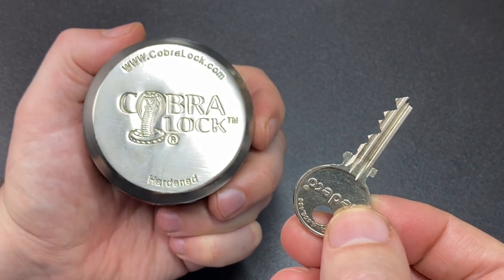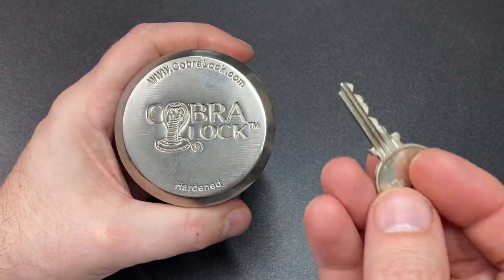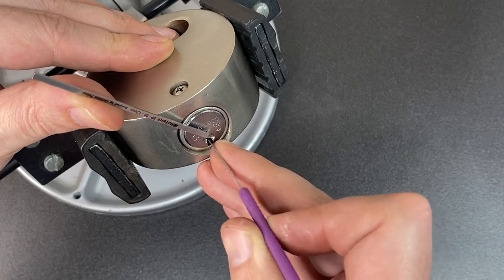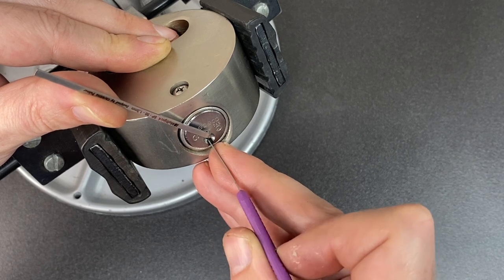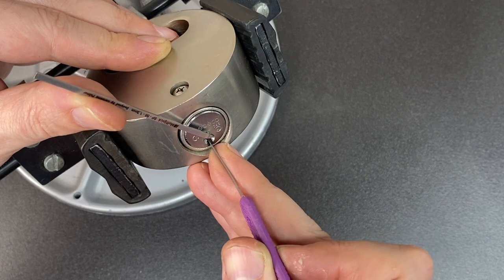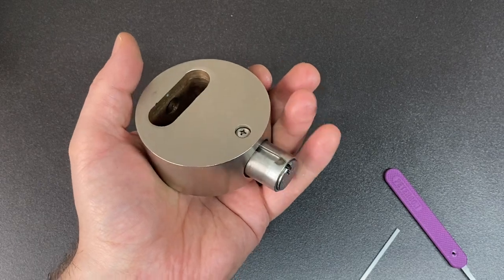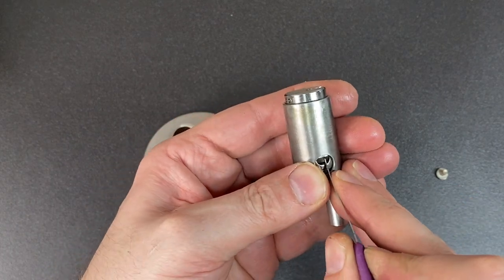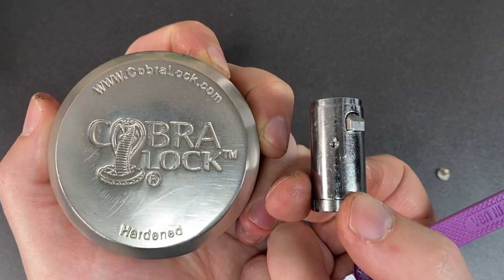Cobra Lock Padlock with Medeco Core Picked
One of the best lock brand logos out there, I think! 🔐😃🐍